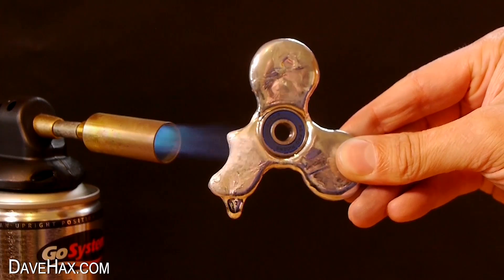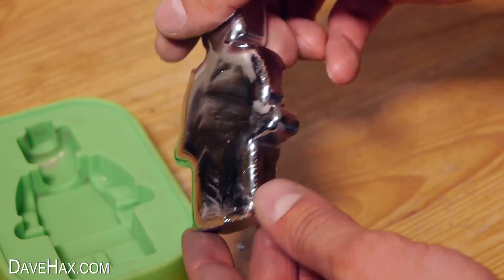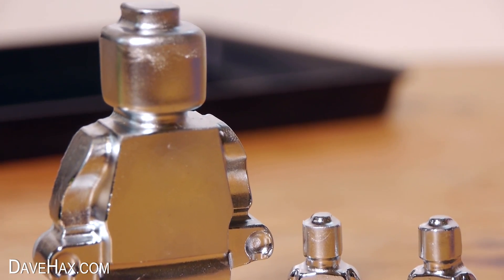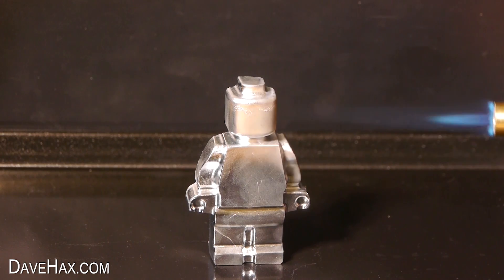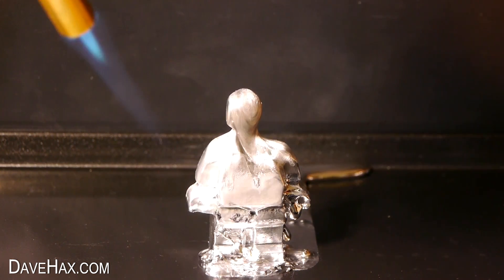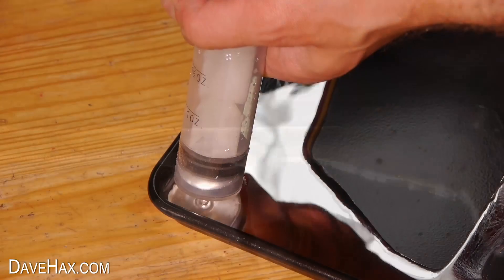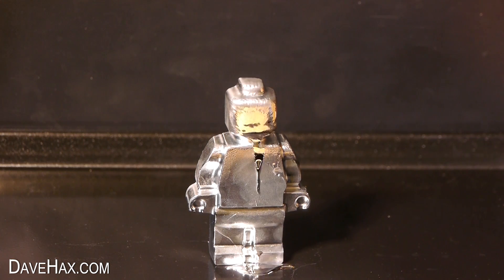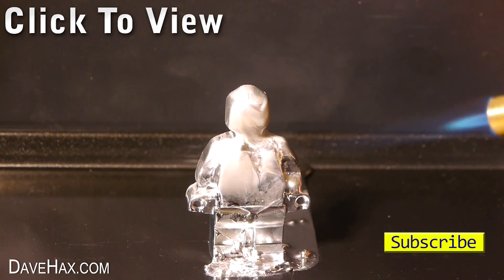DIY Large Metal Lego-Style Figures - Gallium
How to make Lego-Style figures out of Gallium liquid metal! These look really cool, and they're a fun easy craft to make. I melted it back down with a blow torch so we could watch it turn into liquid.

Gallium melts at about 30°C which is approx 86°F. It leaves a grey residue on your hands which washes off with warm soapy water.